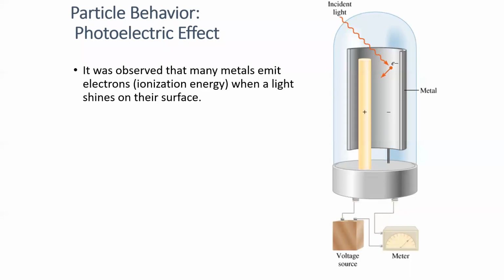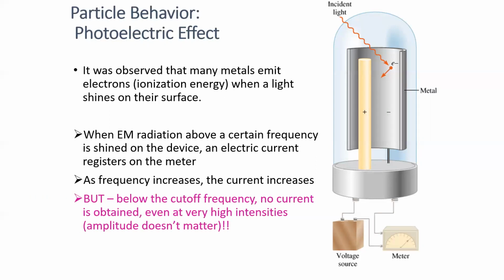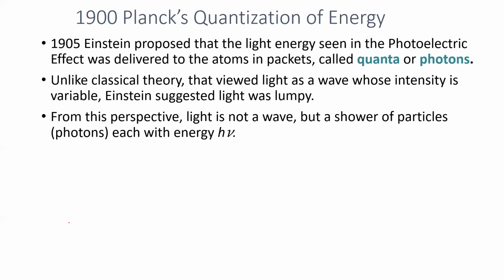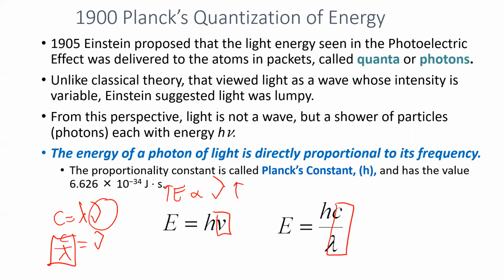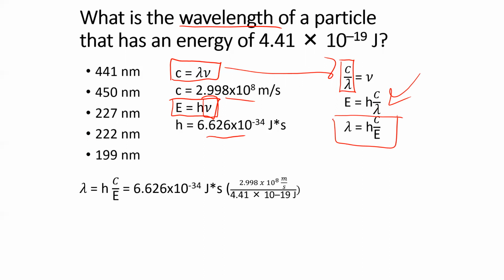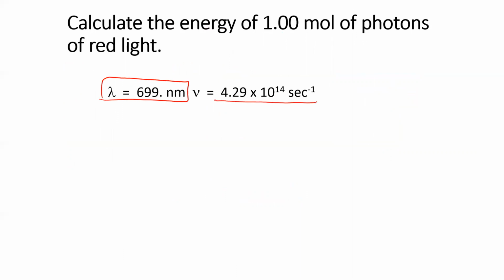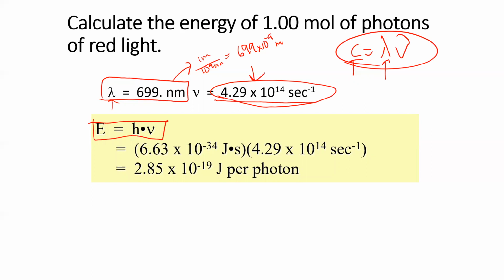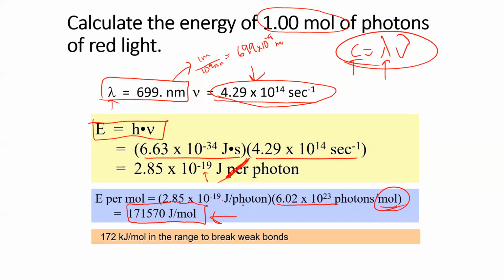Photoelectric Effect and Calculating Energy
This video covers:
1. How to Calculate Energy of a Photon